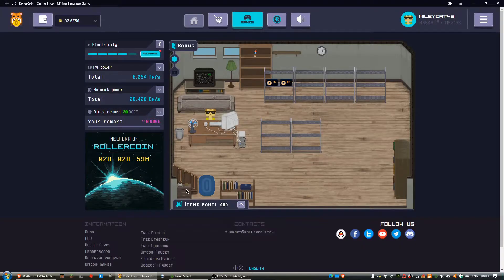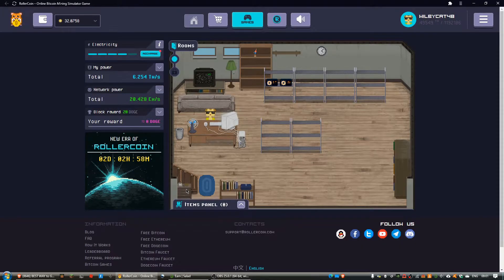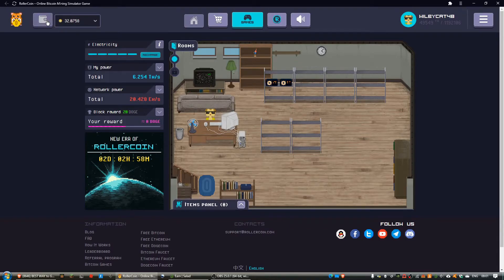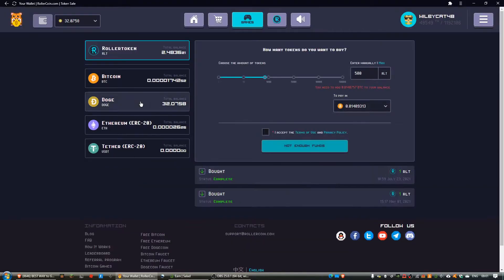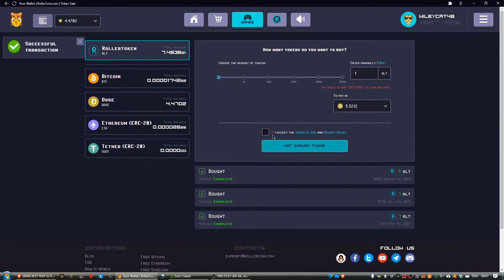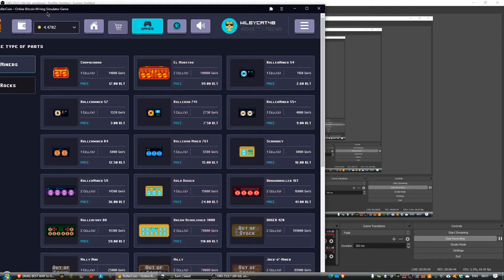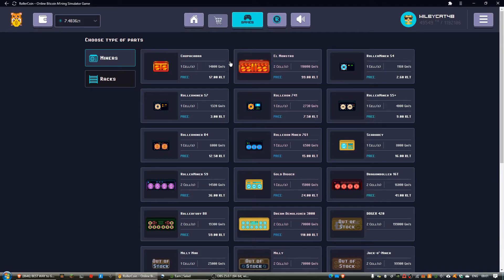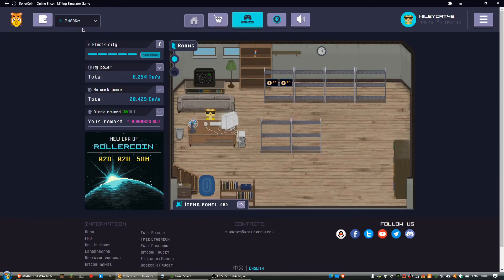Unmineable paid out to rollercoin!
BTC: 1Ke9w6aGoN1uqGe3fE5XmW7jGwYLNZp18U
LTC: LXHoNDk98bX5CiNkxYxxKxhGDuVV1DyfCj
ETH and USDT (ERC-20): 0x9E283E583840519cdeaA4AB126f41B4e03B4c369
XMR: 46VkFDJSGQPG5Mp2y4RpXm45XVgA2EGzn1G2FDCFqdWpCzNbEt89pMGSxYZkwepFZjTewV9U6ZQDkgxRrtzQtTtxG4ccxaA
RVN: RA5iebn1po4ZuDKxsNE4rY8M1HJmHqbkMg
ZEC: t1YgpVZVnprbS6gaqR7etE87qJNapPT8jMF

PC specs:
i3-9100
8GB RAM
GTX 1650
1 TB SSD + 256 GB SSD